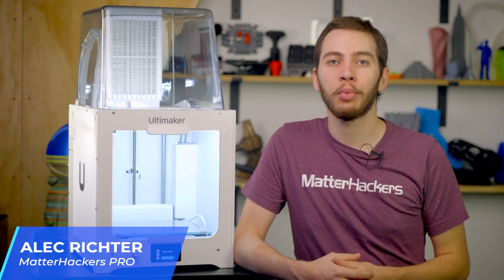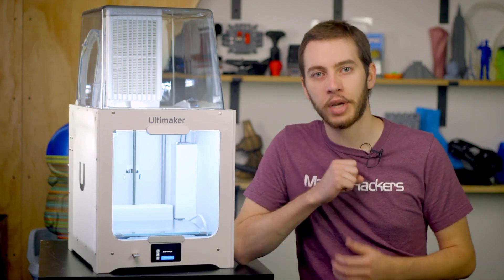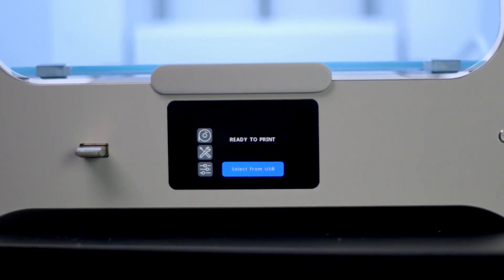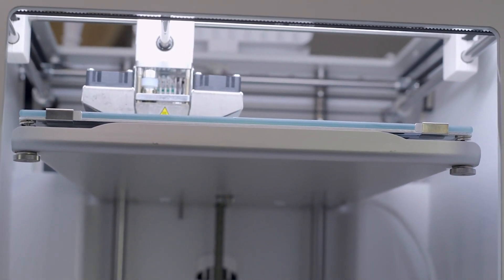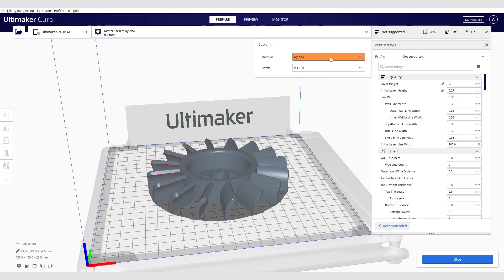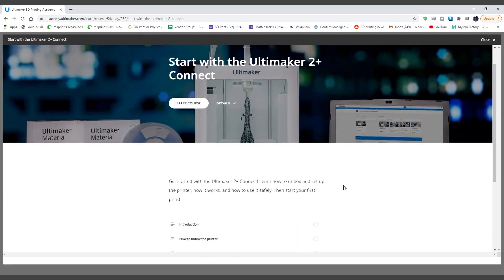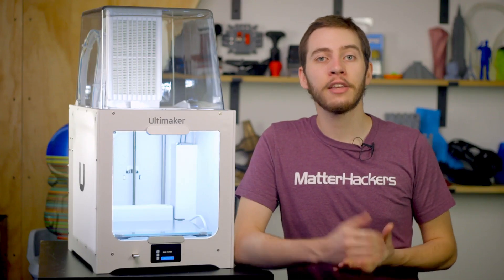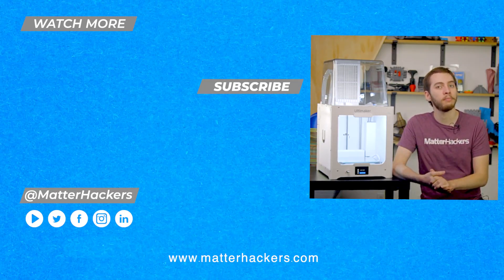Ultimaker 2+ Connect 3D Printer // Tech Breakdown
With five years of 3D printer development for consumers and businesses alike, Ultimaker has taken the best qualities of their most recent releases, the S3 and S5, and packed them into the feature-rich, hassle-free, single-extruder Ultimaker 2+ Connect 3D printer. Add the 2+ Connect Air Manager, and you have a highly-connected manufacturing center that can be accessed by your business network from home.